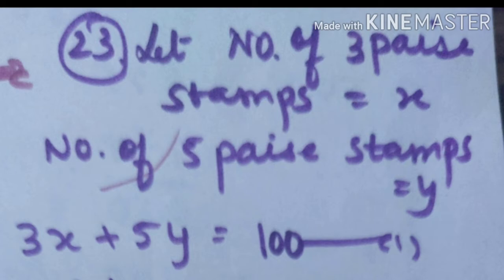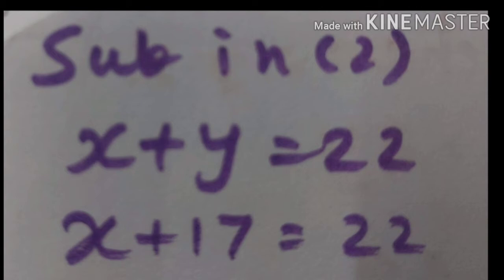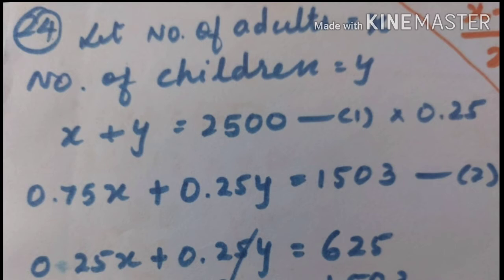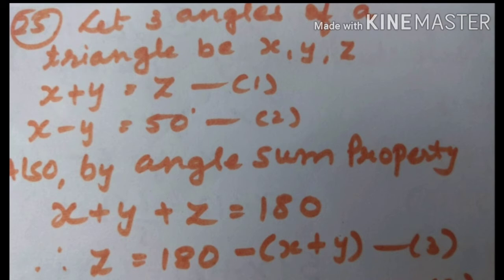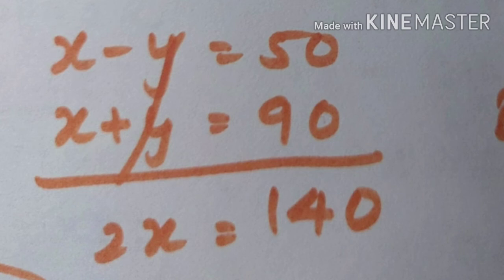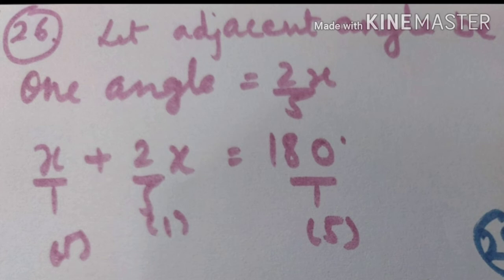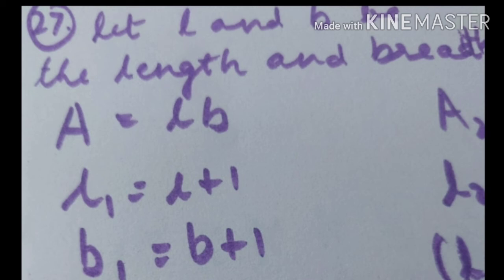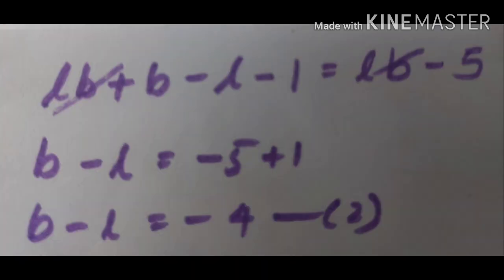Ch:5 Simultaneous linear equations part:7 std-9 Ex:5(b) continue